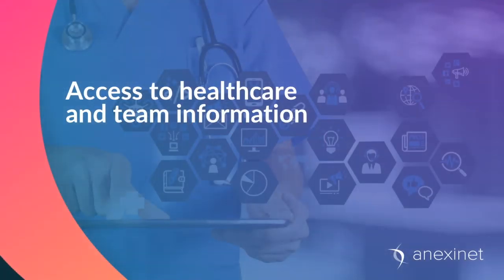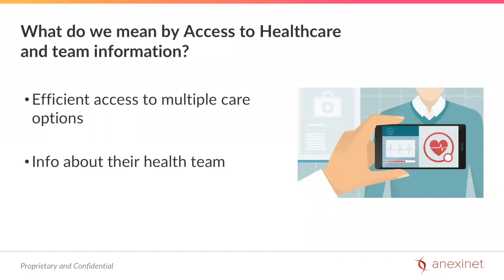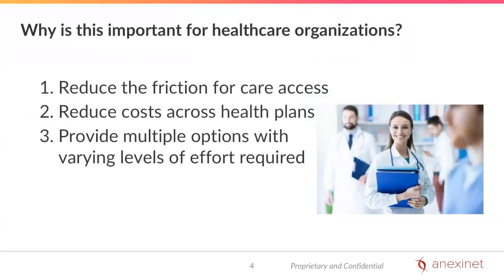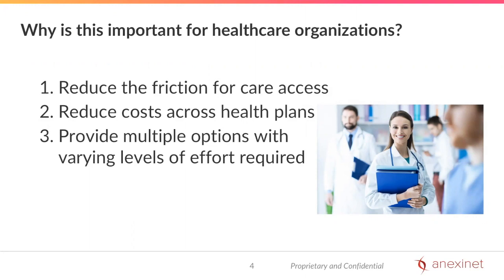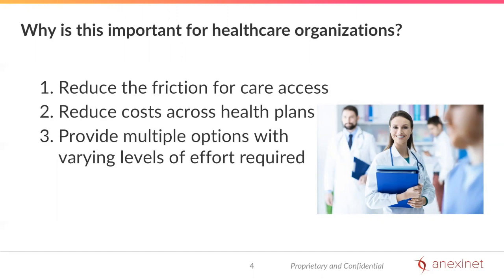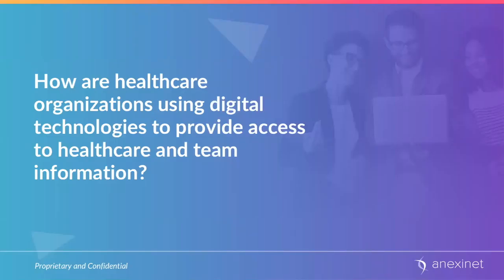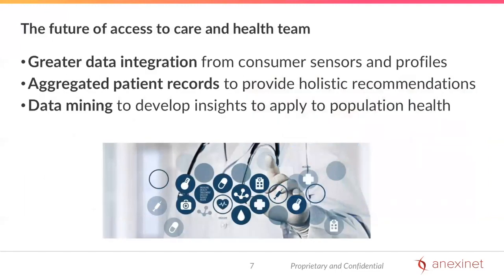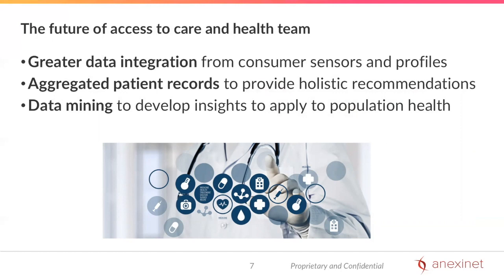Access to Healthcare and Team Information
This short video in the context of digital health will provide you with information regarding access to healthcare and team information. In this video we will discuss how efficient access to multiple care options and information about their health team can reduce the friction for care access while reducing costs across health plans.